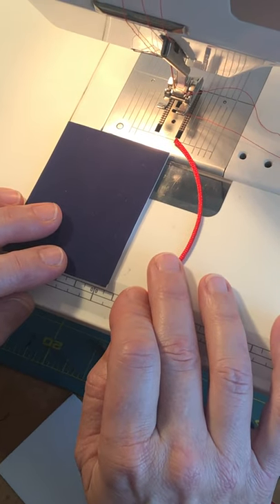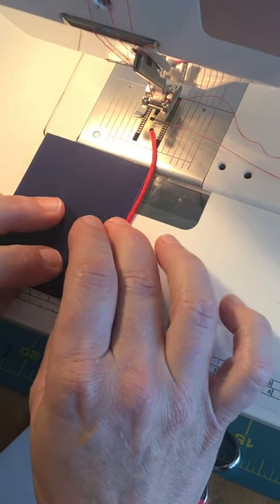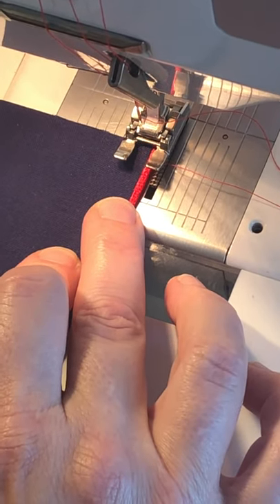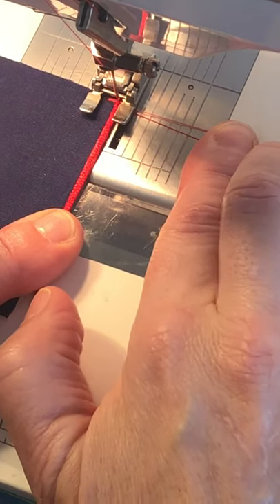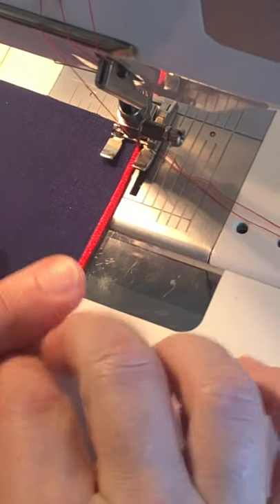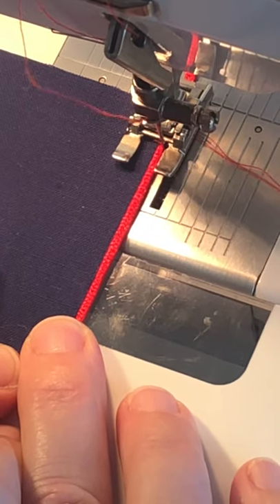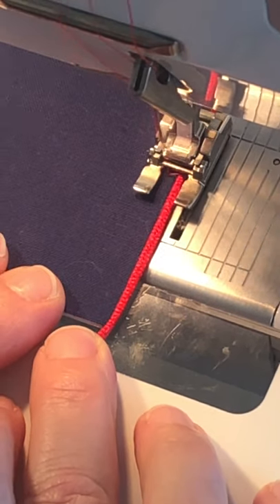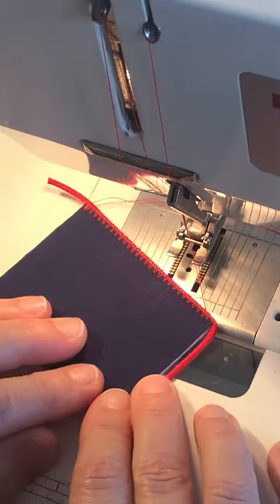Fabric Vase 2 attaching cord